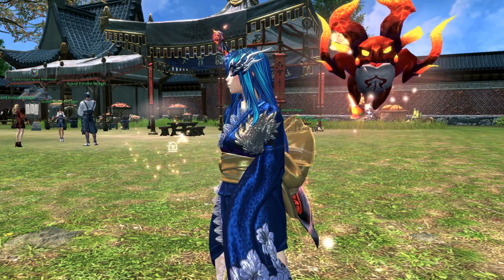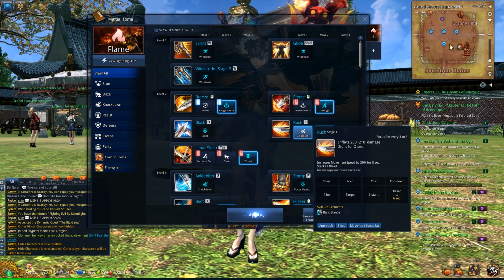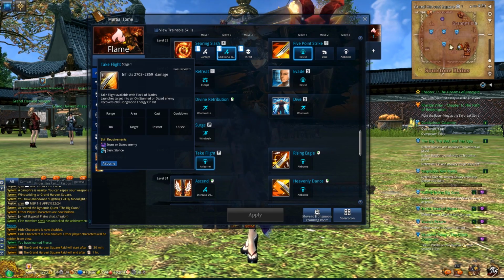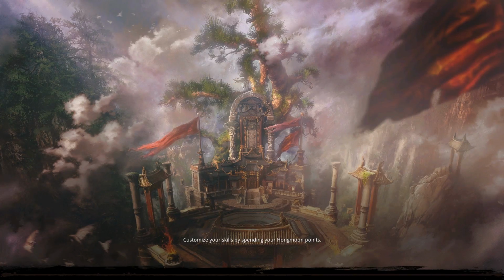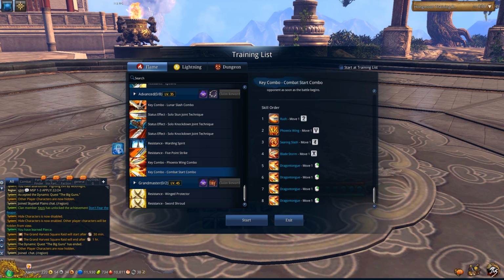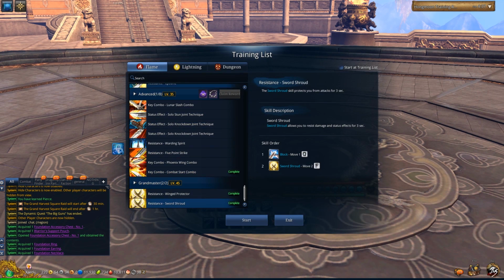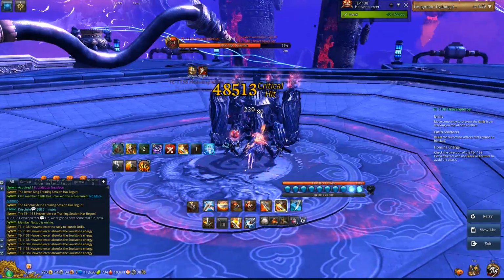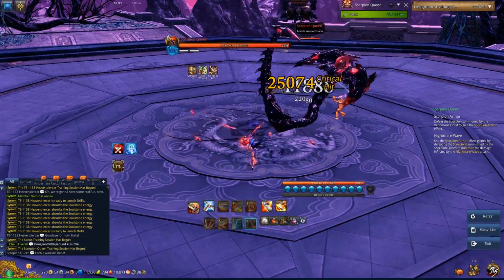Blade and Soul New Skills Changes and Hongmoon Training Room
Hey guys we are back with some more blade and soul and this time we are going to be taking a look at the hongmoon training room and the new skill tree!!